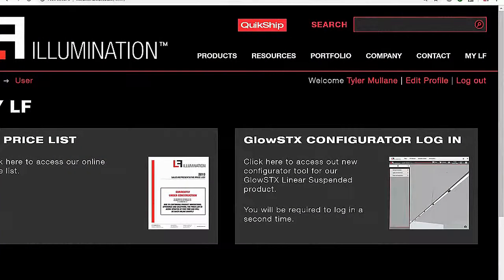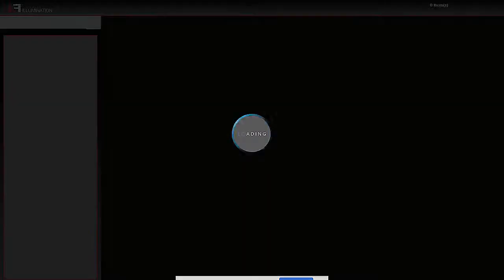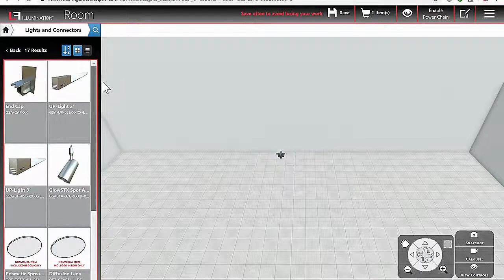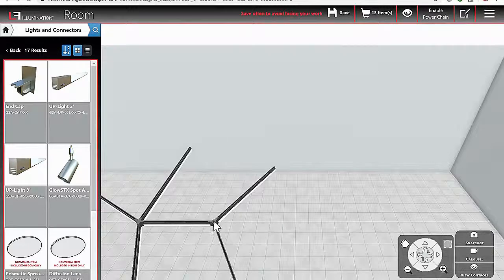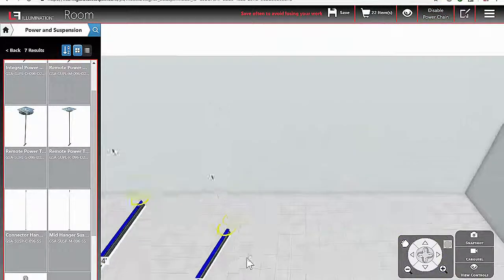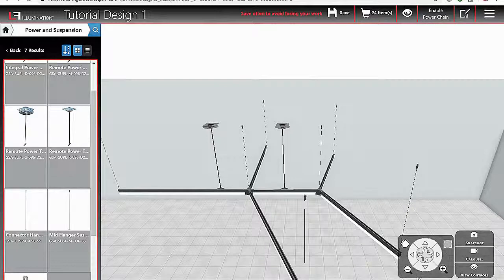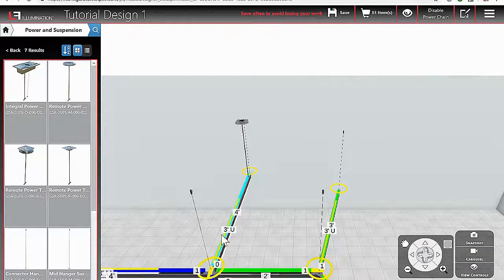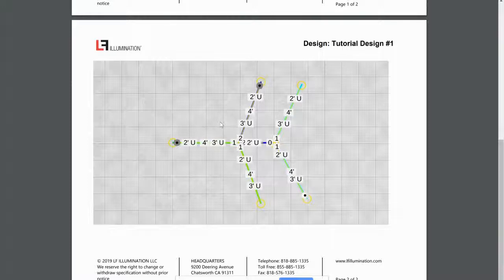GlowSTX configurator Tutorial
this  is a beginner tutorial to our GlowSTX configurator